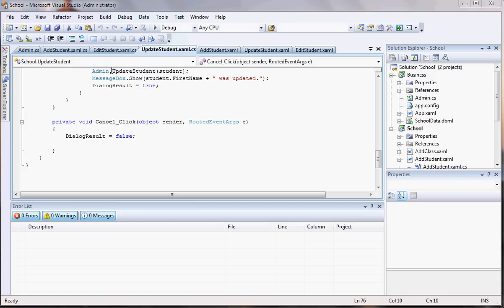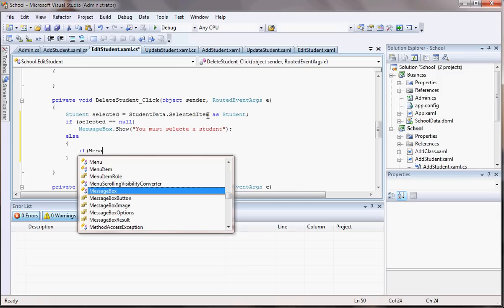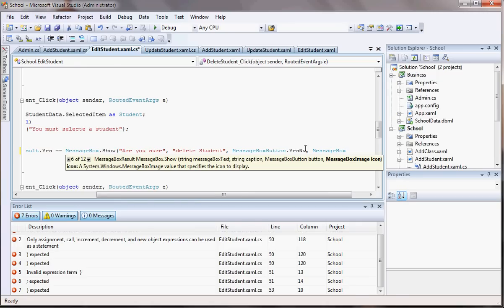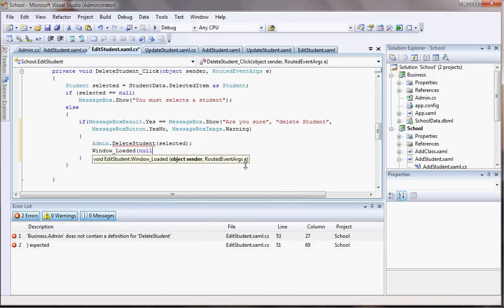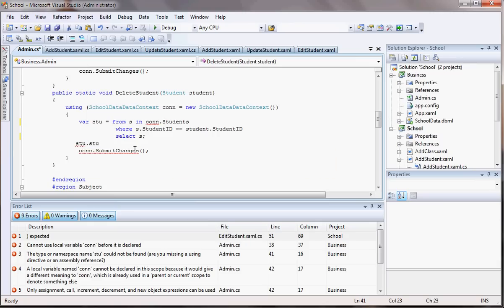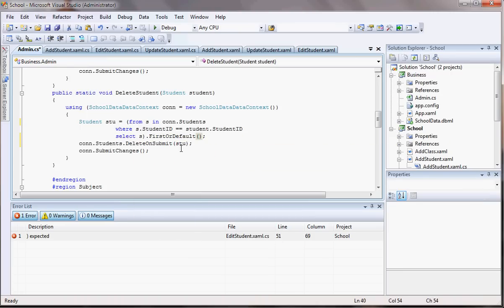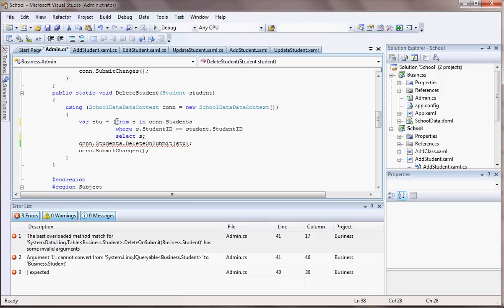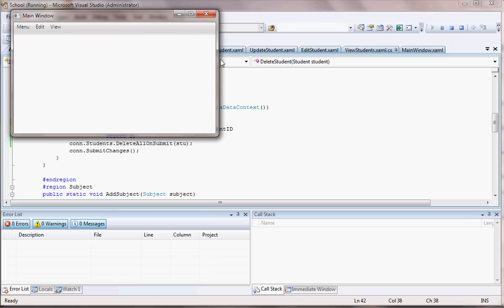Tutorial 21 - Visual Studio 2008, Linq to SQL, C#, and WPF